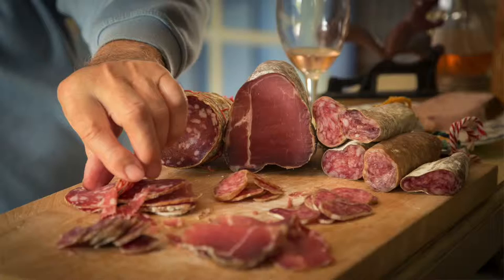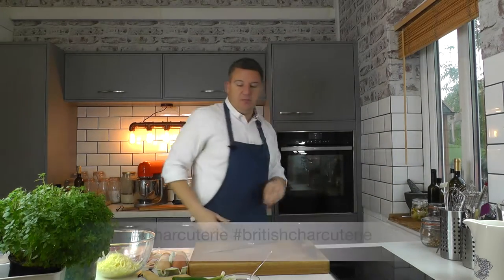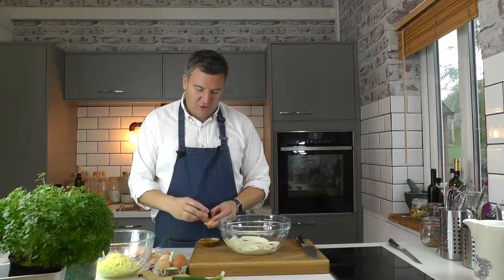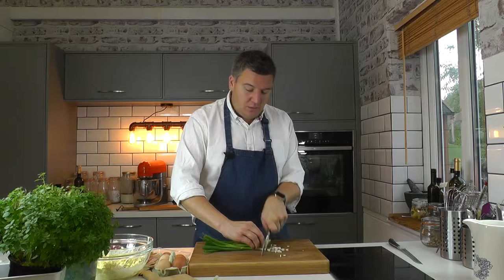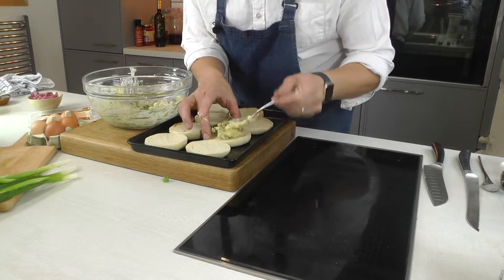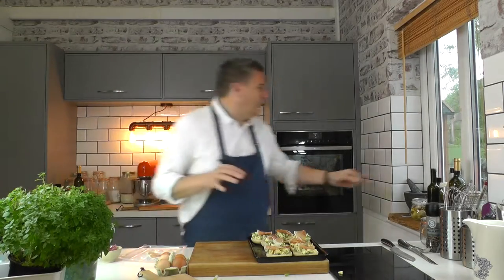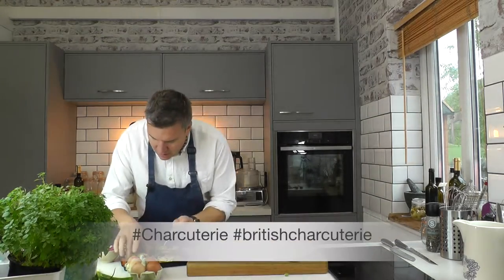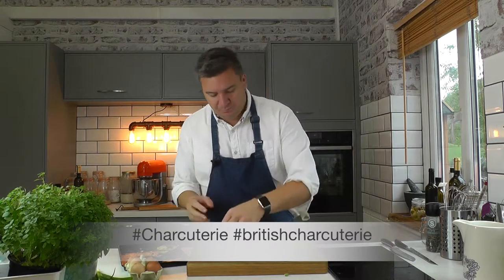Rarebit with Crispy Air-Dried Ham | British charcuterie recipe | Peter Sidwell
A simple but delicious twist on a traditional rarebit, with oven-crisped British air-dried ham adding a spike of saltiness to the creamy cheddar and mustard topping.

Artisan-made British air-dried ham is readily available nowadays in independent delis, farm shop and food halls – a great local alternative to Parma or Serrano.

Thanks to chef Peter Sidwell of Simply Good Food TV for creating this recipe especially for the Guild of Fine Food and its charcuterie sponsors and friends:

The Bath Pig
Bizerba
Cornish Charcuterie
Deli Farm Charcuterie
Great Glen Charcuterie
Harvey & Brockless
Negroni
Patchwork Paté
Suffolk Salami
Woodall’s

INGREDIENTS

- 4 English oven bottom muffins
- 1 tbsp of Dijon-style mustard
- 2 tbsp of sour cream
- 1 egg yolk
- 1 bunch of spring onions, chopped
- 250g grated mature cheddar cheese
- 8 slices of cured ham
- 1 tsp of oil
- Black pepper for seasoning
- 1 red onion sliced and soaked overnight in red white vinegar

RECIPE

1. Cut the muffins in half and lightly toast under the grill.

2. Place the mustard, sour cream and egg yolk into a large mixing
bowl.

3. Add the grated cheese andchopped spring onions, then mix together to create a spreadable paste. Season with pepper.

4. Spread the cheese mixture onto the toasted side of the muffins Sit half a slice of ham on top of each muffin, then brush a tiny bit of oil onto the ham to help it crisp up.

5. Bake in the oven at 200°c for 8 minutes until the cheese has melted and the cured ham is nice and crispy.

6. Try serving them with some simple slices of pickled red onion